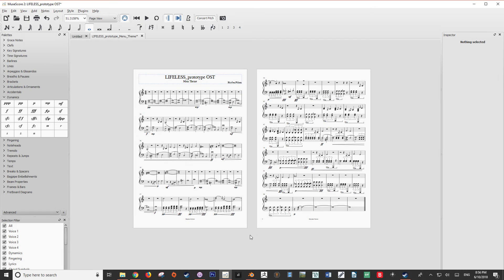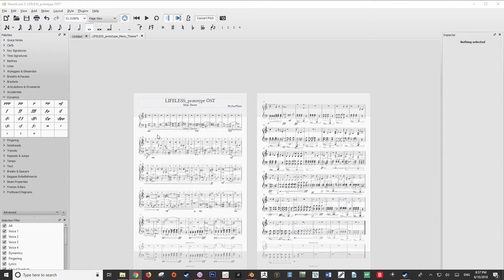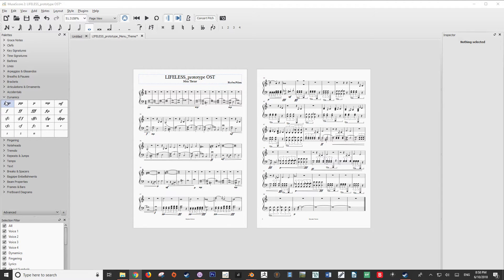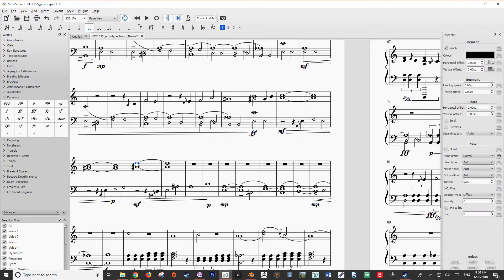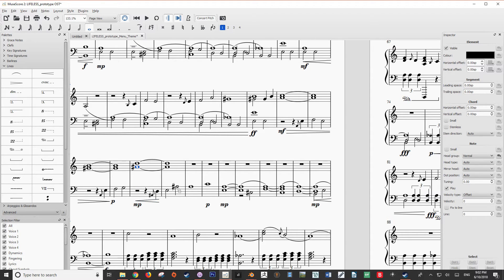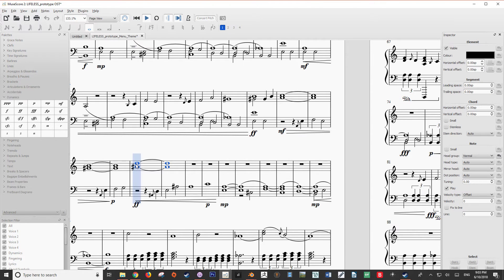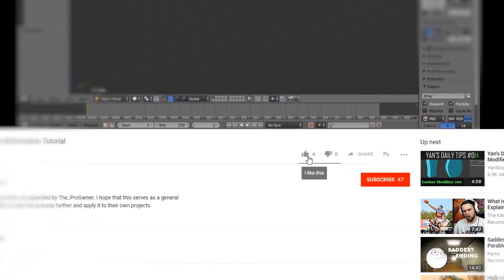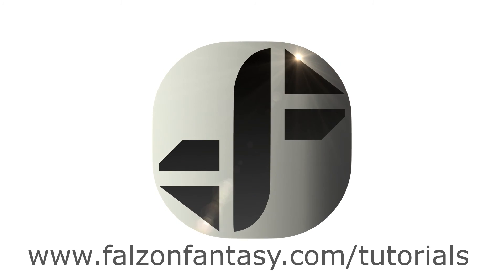Beginner Tutorial | How to add crescendos & the power of dynamics in Musescore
In this tutorial, I will be going over how to add crescendos in Musescore. The free open source musical notation software.
I will also be going over just how import dynamics are to your music.